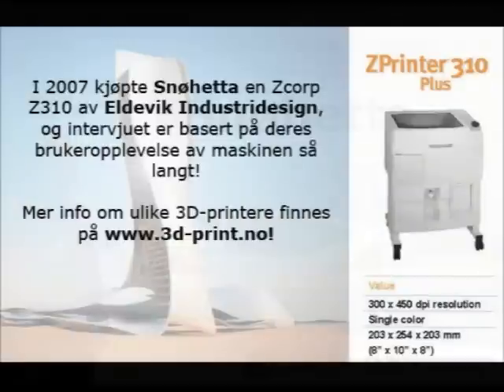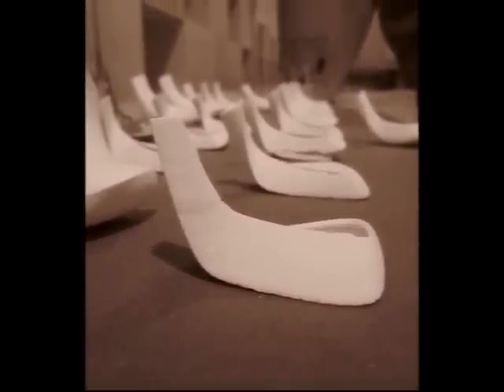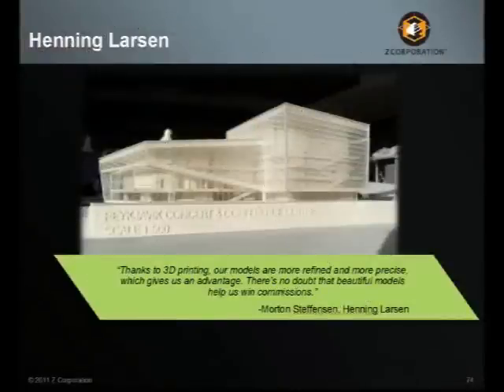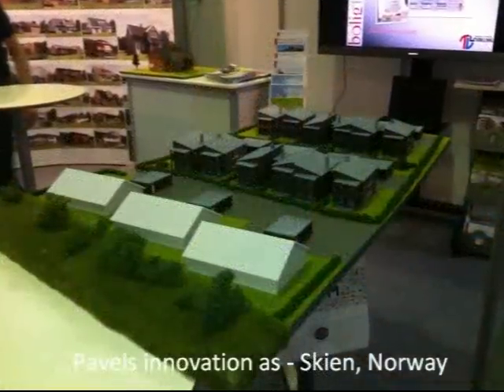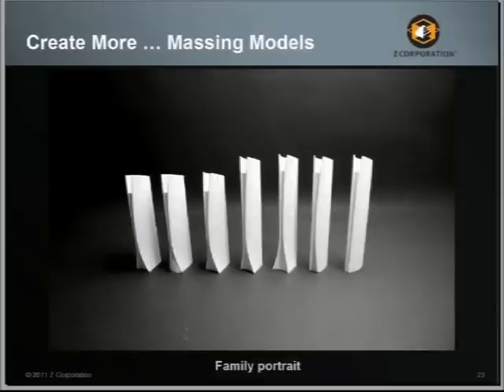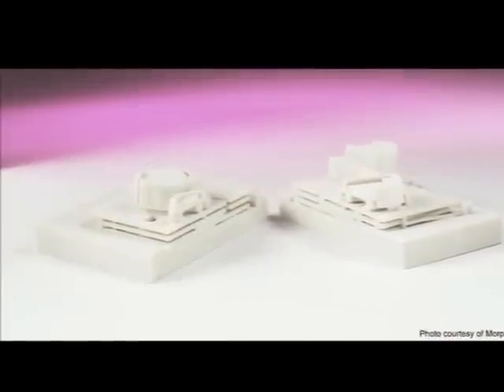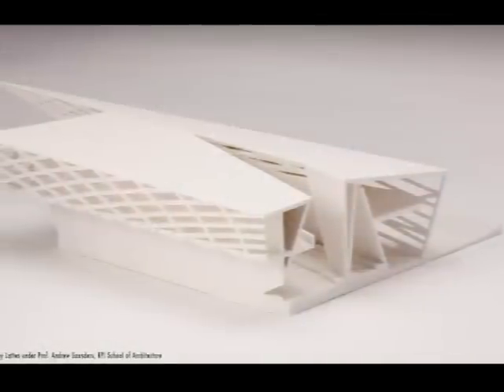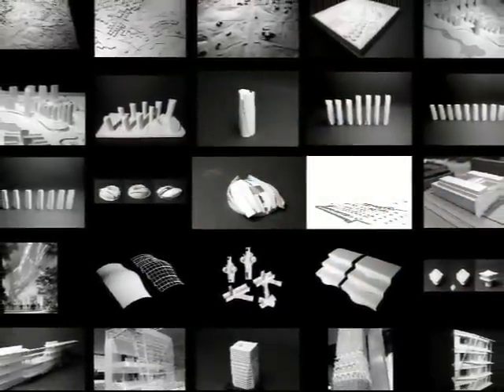Interview_Snøhetta.mp4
Nice interview with one of the world most renowned architect firm Snohetta on how they use their 3d-printer from Zcorp. and how satify they are with the technology.
Interview done by Eldevik Industridesign AS which is a reseller for Zcorporation in Norway.